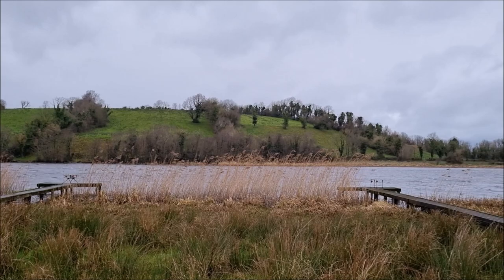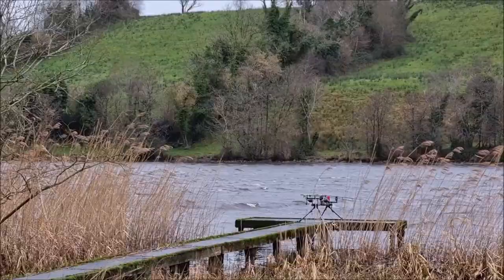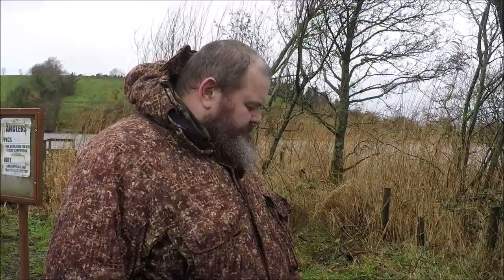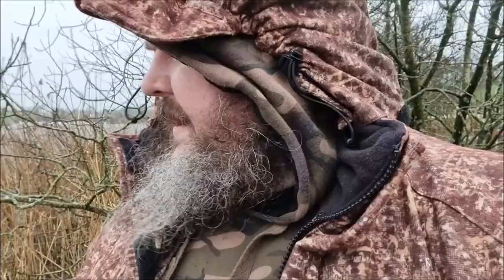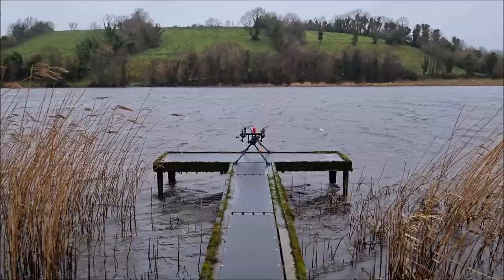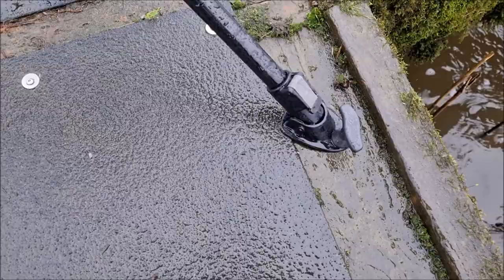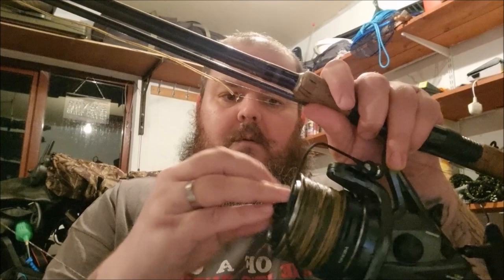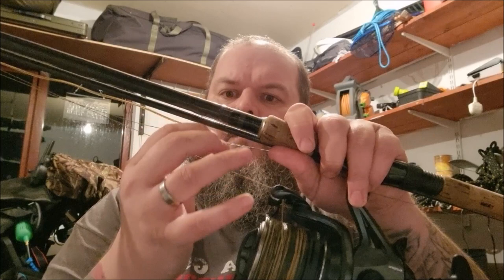Flying Rods Smashing Rod Pod in Near 50mph Winds, Vlog no 93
Where to begin, Originally the plan was to fish the 2 days of the weekend one day on the river the other on a stretch straddling the border. Ill admit I didn’t look at the weather forecast this might have been a error on my part.

On the Saturday morning me and the responsible adult for the day arrived on the River erne on the Ballnaleck stretch of the river. The weather was bad no scrap that the weather was very bad, I went for a 4 rod spread on two wooden jettys fishing baits either on the bottom or popped up off the bottom, the flow on the river was not a issue I still used 5oz Nash Tractor grip leads to anchor baits on the bottom.

Rods in brolly up and then it was a case of stay out of the elements, the rain didn’t stop all day the wind went from bad to gusts that would blow a priest off a choir boy! At one point the wind gusted to over 48mph according to my mobile phone weather app and I’d well believe it. The wind was that bad it blew over the Fox Ranger MkII rod pod sending the two BB350 rods into the river, in the process of blowing the pod over it knocked the buzz bar off centre and upon further inspection of the rods I had the lip of my Shimano Baitrunner XTB CI4+ LC reels dinged so I had to take a file and smooth it out so the braid wont catch on it I also have the ceramic eye on one of the Rods cracked so that will need replaced, worst case scenario is I will send it back to Mr Dave Lumb and ask him to whip on a eye but if I can source a ceramic eye replacement I will see if I can do that first.

So rods went flying rod Pod got smashed and had to be screwed down to the wooden jetty to keep it secured down to the jetty at this point I was soaked to the balls, there was no chance of breaking out a frying pan to cook anything in torrential rain so mugs of coffee kept me going honestly I was thinking today is a stupid day to be out fishing and was thinking about calling time and heading home just then a rod went, I have no footage of the fight because my camera man for the day was winding in the other rod and untangling the net from the jettys chicken wire surface so you got footage of her in the unhooking cradle and the footage of her being released.

It’s a short vlog guys simply because there was no way I could take footage of anything, id have been less soaked standing in my shower at home, still it wasn’t a blank so that was good.

Onto the next one chaps.

Pike Fishing Tackle, this is a small run down of where I get my Pike Fishing Equipment. If you see me using something and the description isn’t here, then ask me and I’ll let you know.

The Rods for bait fishing I use are BB350 12’ 3.5lb tc & D-3 13’ 4lb tc these are made by Dave Lumb of DLST Mr Lumb is a artist when it comes to building fishing rods if you’re in the market for a rod built to your own desires then Dave is your man.

The Drop Arms I use are made by Pete Foster trust me these are  awesome0 want a set of them then quote code DSAA when you order them from Pete and you will get free postage & packing.

Here’s a link to where you can get them from:-

Reels I tend to stick with Shimano Reels as I trust them, I use a few different models of Shimano Reel for Pike fishing from Big Pits to Bait Runners.
I get my bait oils, AFW Bleeding Leader Wire and terminal tackle from Eddie Turner Eddies Oil is simply the best there’s nothing that comes close to it in my humble opinion. He’s also a great font of knowledge and published author I have lost count of the times I’ve annoyed him for ideas on rigs and how best to fish certain locations.

I use happily recommend two Dead Bait bait companies one is Nev Fickling’s Lucebait’s the other is Scotland’s finest Gadda Baits both are excellent.